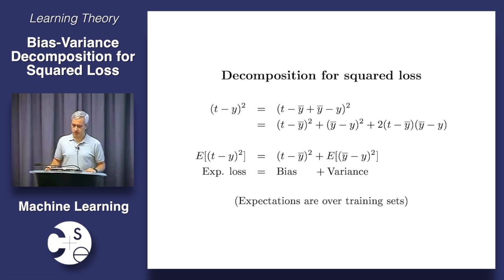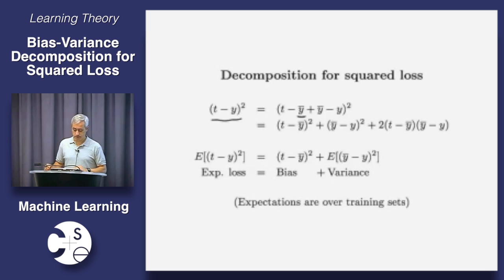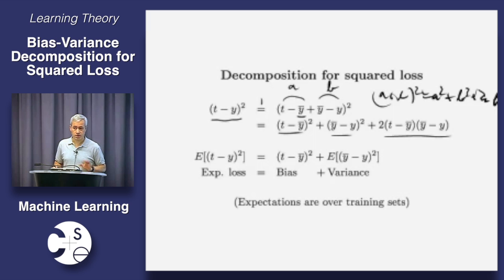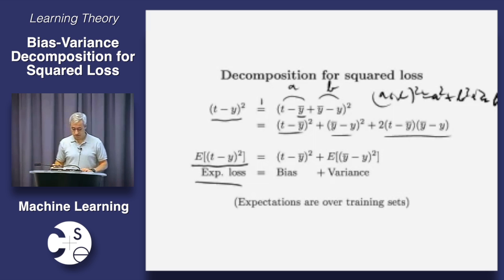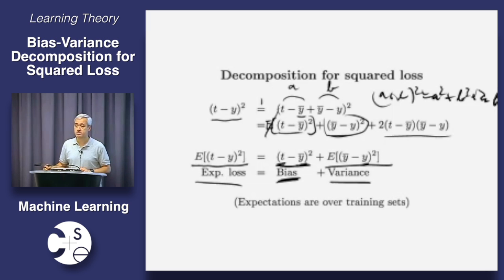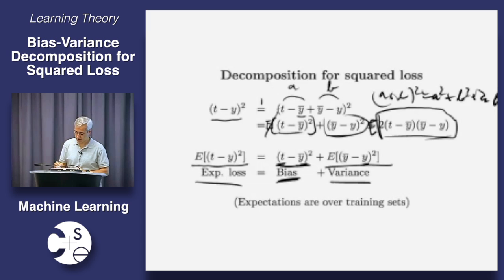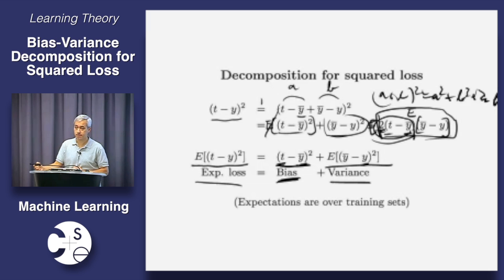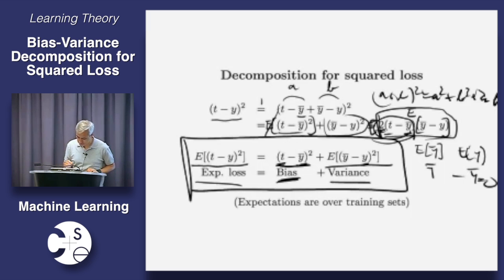8. Bias Variance Decomposition for Squared Loss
00:00:00 - Decomposition for squared loss